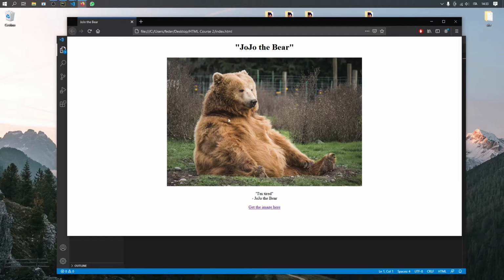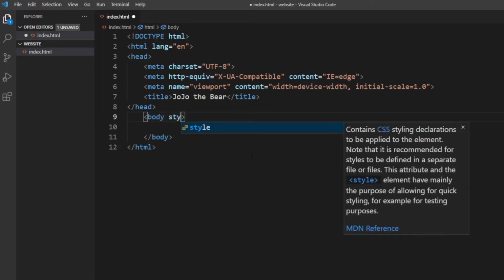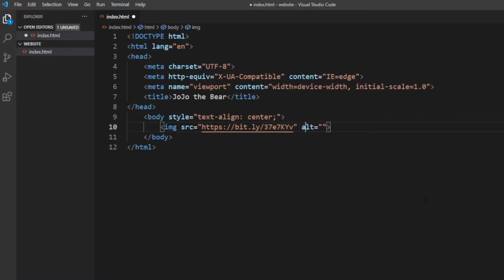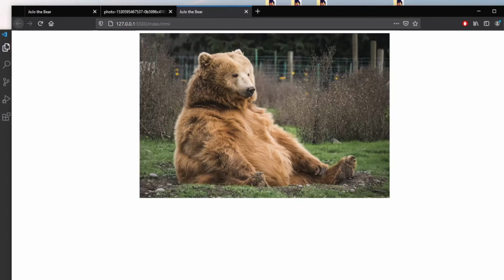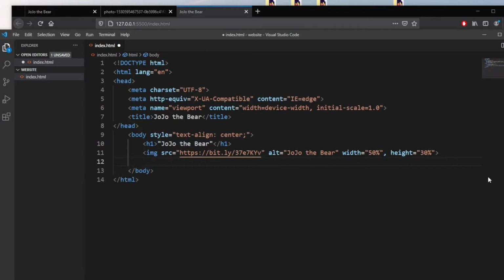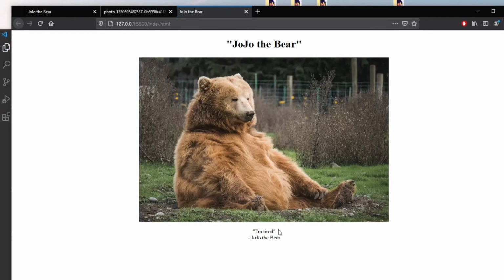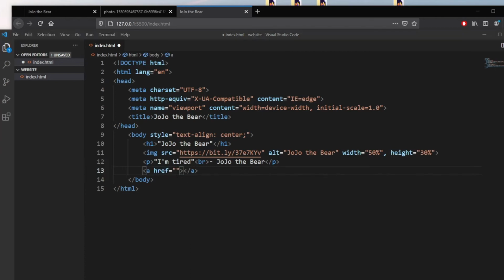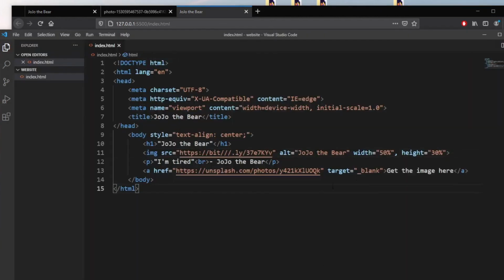HTML5 Basics: Images & Links (Lesson 2)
In this video we'll be exploring a few more tags and attributes in HTML5!